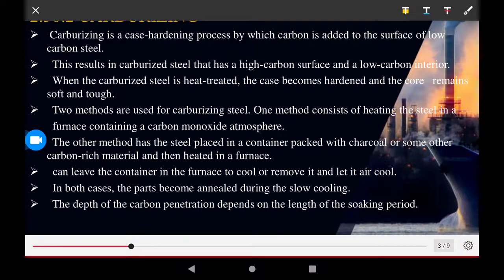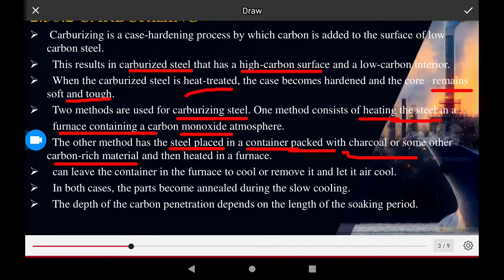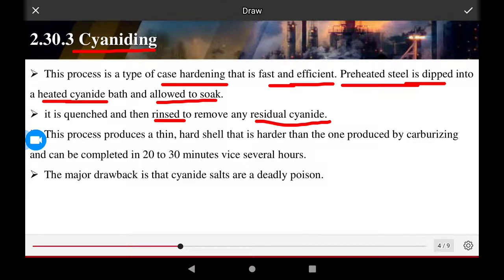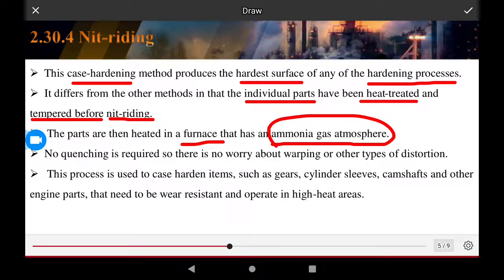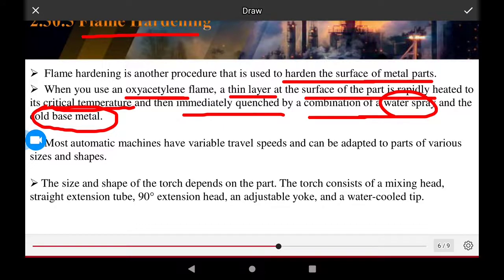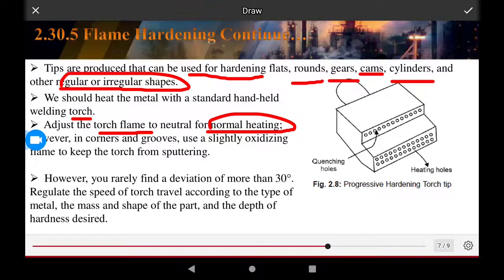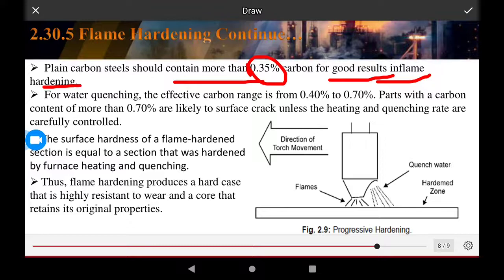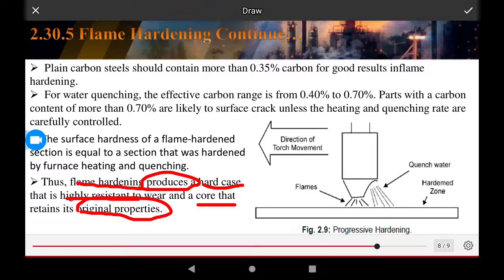18. UNIT-1 Carburizing and Flame Hardening